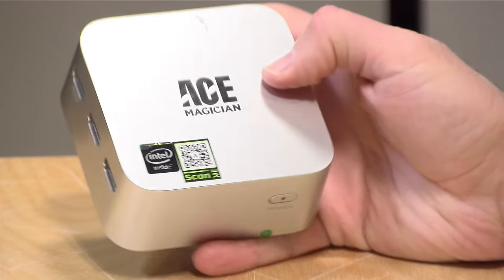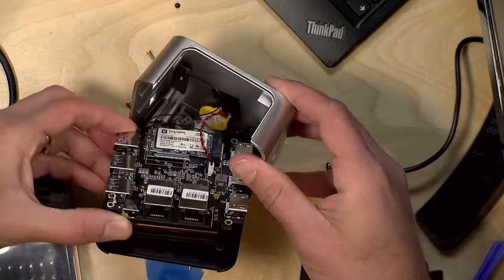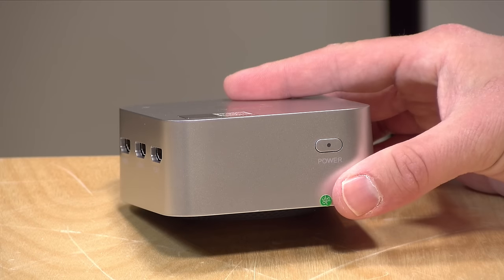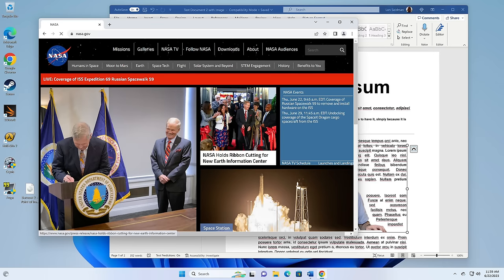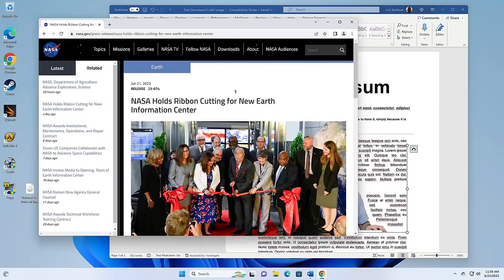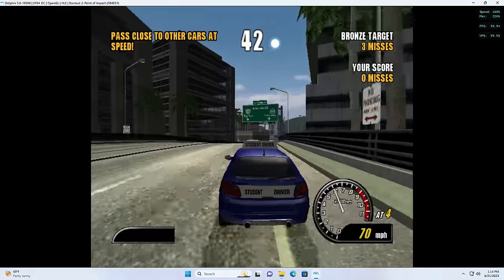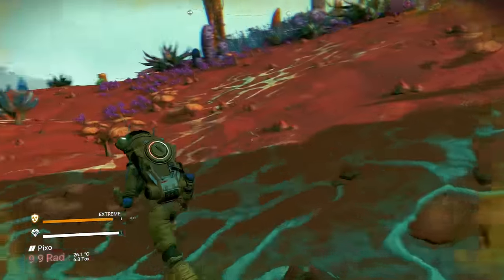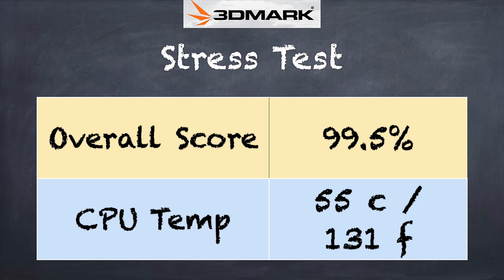AceMagician Tiny Windows Mini PC Review - T8Plus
VIDEO INDEX:
00:00 - Intro
00:57 - Price
01:08 - Processor, RAM, Storage and WiFi
02:02 - Ports
03:23 - Basic Performance
06:23 - Gaming: Crysis, Half Life 2, No Mans Sky
07:47 - Emulation
08:17 - Game Streaming
09:18 - 3DMark TimeSpy Benchmark
09:37 - Cooling and 3DMark Stress Test
09:54 - Stress Test
10:17 - Linux
11:04 - Conclusion